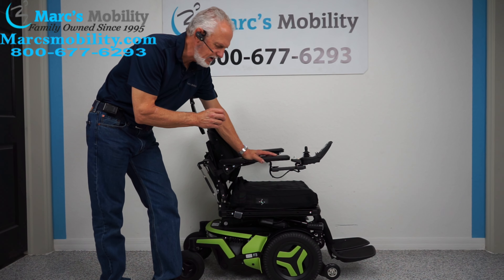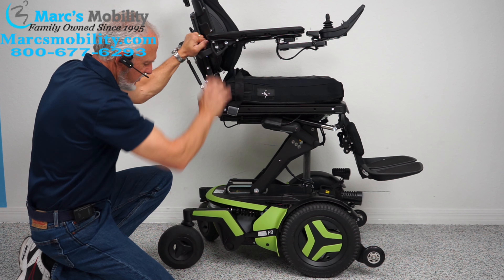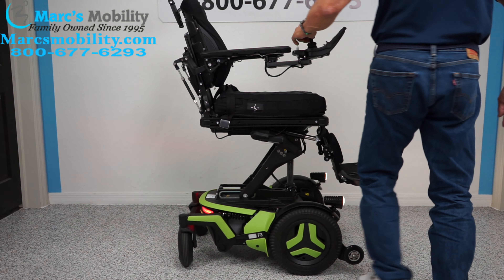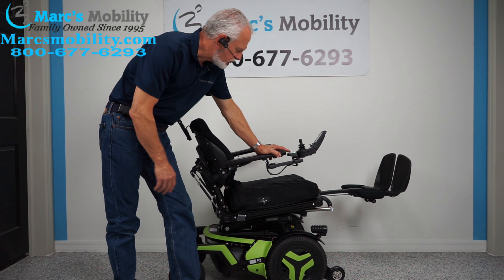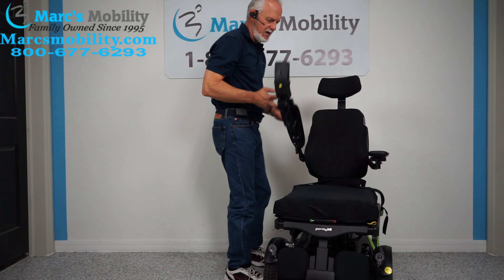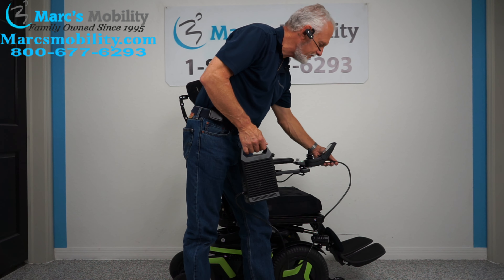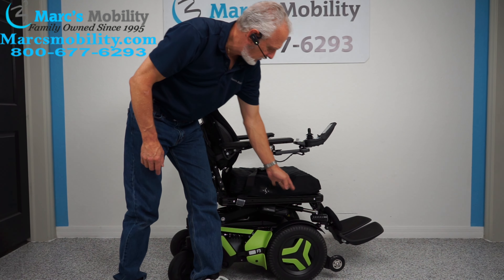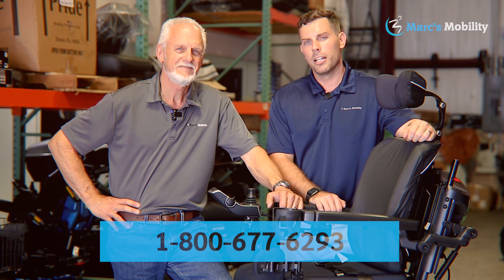Permobil F3 in Green with 12" Seat Lift and Light Package - Review #4086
This Permobil F3 Power Wheelchair has a 12 inch Seat Lift and is in Like New Condition with 7 miles of use. This Permobil F3 Power Chair features a 18 x 18 inch Deluxe Rehab Seat, Knee Brace, Anti-tip Wheels, Flip Up Foot Plate, R-Net Joystick, 14 inch Solid Drive Tires, a Battery Range up to 13 Miles, and has Power Tilt, Power Recline, Anterior Tilt & Power Legs. The F3 Power Wheelchair offers the smallest footprint of this redesigned series of front-wheel drive power wheelchairs. Its size and agility let users move quickly in and out of tight spaces like busy city streets and crowded areas like malls...or even parties. The platform has a lower, repositioned center of gravity, which greatly improves stability while traversing inclines or declines. With its fully independent suspension, the F3 provides a comfortable ride and allows users to navigate the obstacles of life. The Permobil F3 Corpus is one of the best chairs you can buy for the money. If you're looking for an well made, excellent riding power chair be sure to check out the Permobil F3 Corpus today!